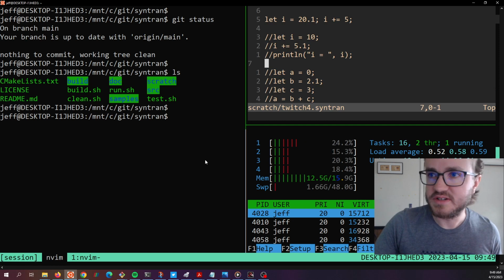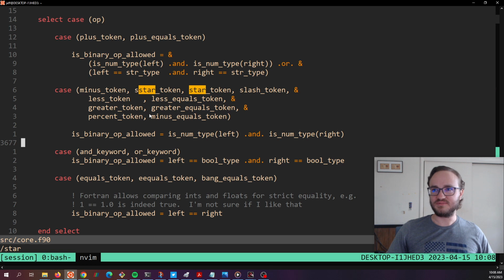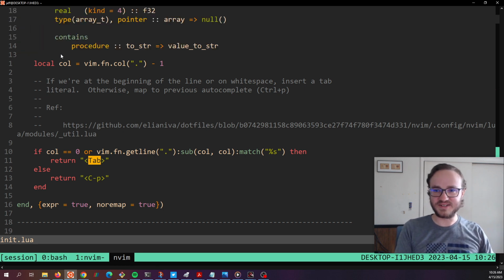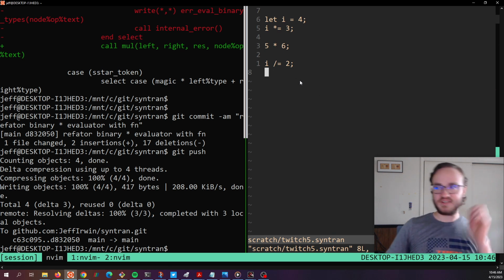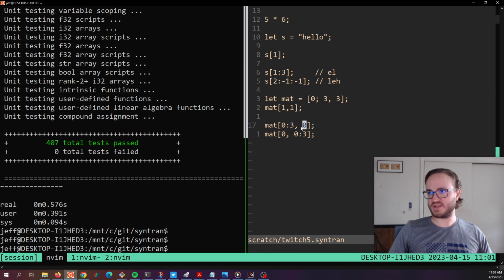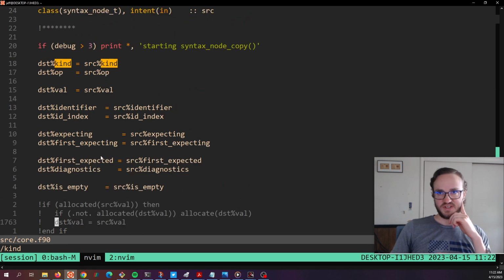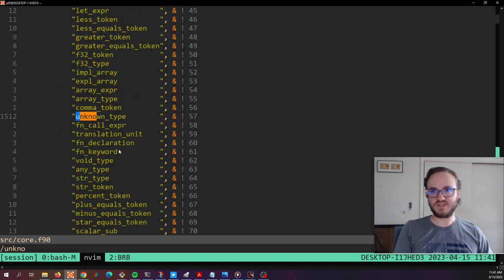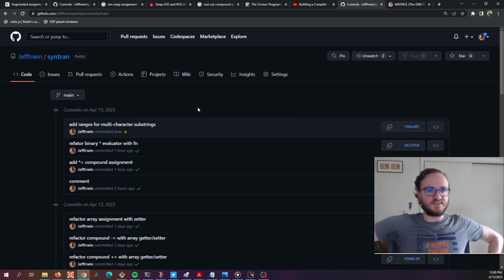Making an interpreter: adding *= and substring ranges